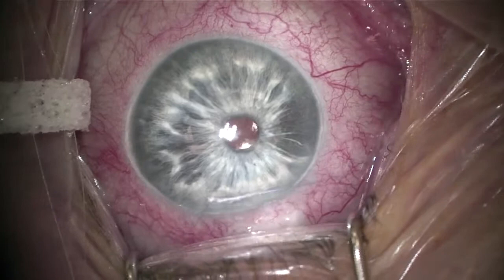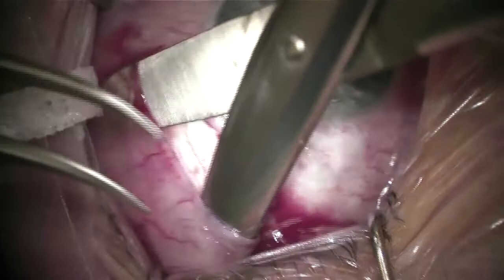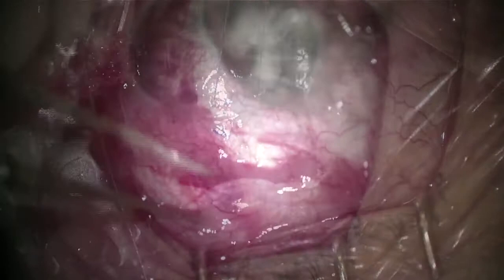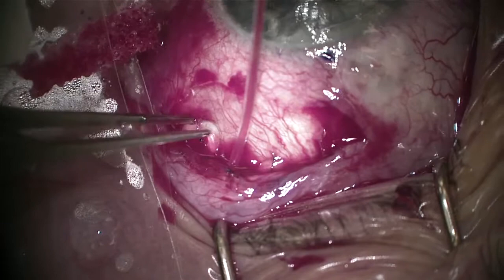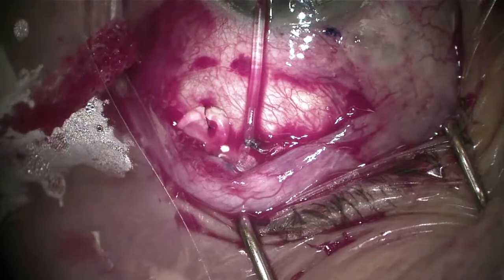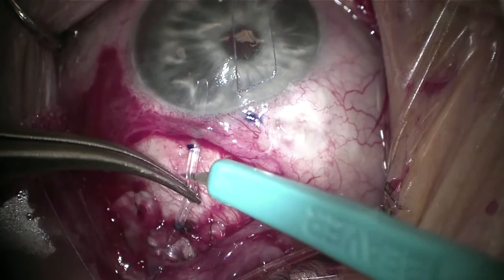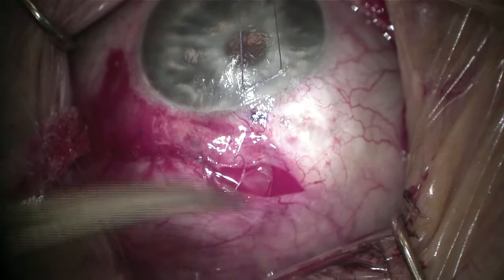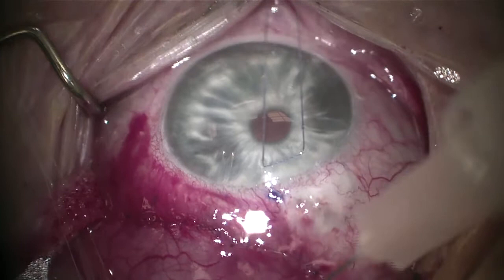Molteno3® Glaucoma Drainage Device Surgery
Molteno3® Glaucoma Drainage Device Surgery in a patient with prior Ex-Press Mini Glaucoma Shunt Surgery. Video courtesy of Inder Paul Singh, MD (USA).